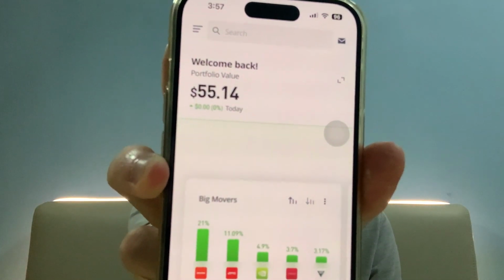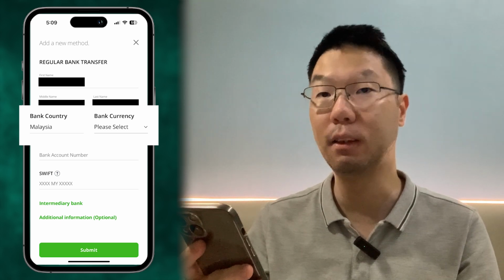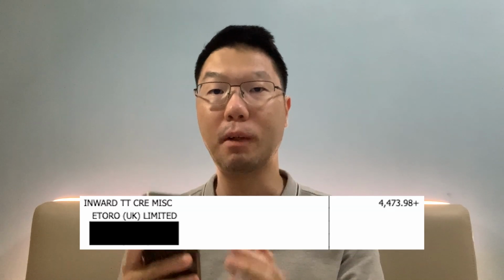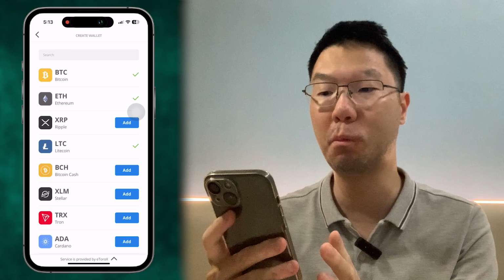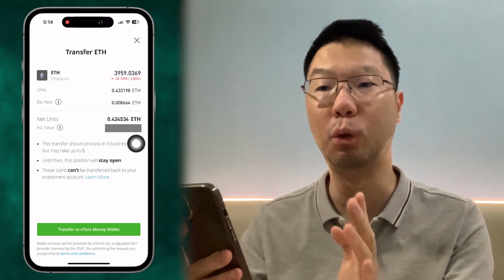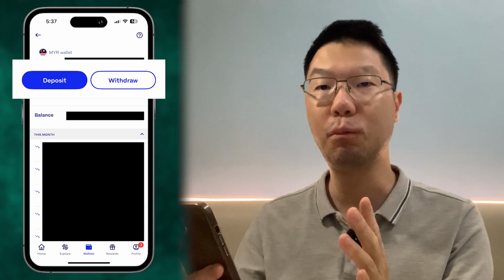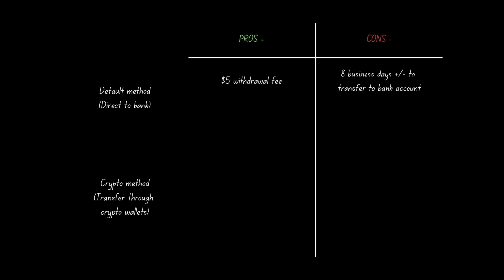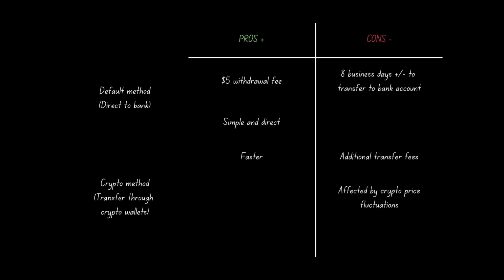etoro: Withdraw funds to bank account and through crypto wallet (TUTORIAL)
In this video, we cover in-depth both methods to withdraw funds from etoro to bank account (e.g. Malaysian Maybank account) and through crypto wallets (e.g. etoro money and Luno).

➡ Get real estate ebook:
MY Real Estate: Real Estate Beyond the Property: